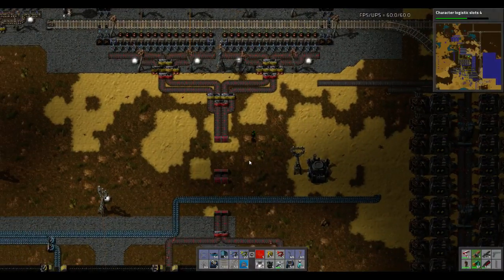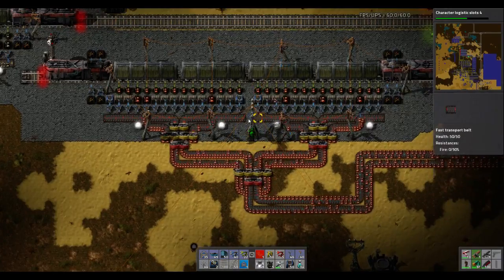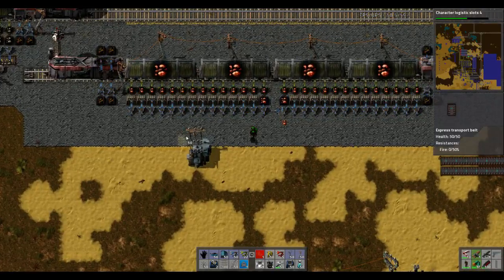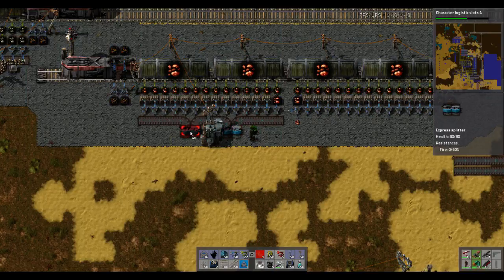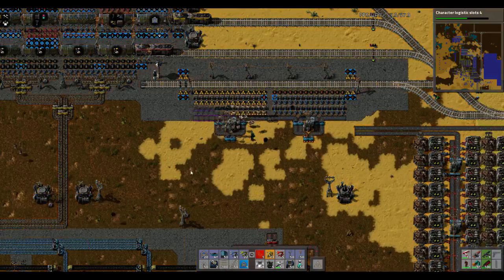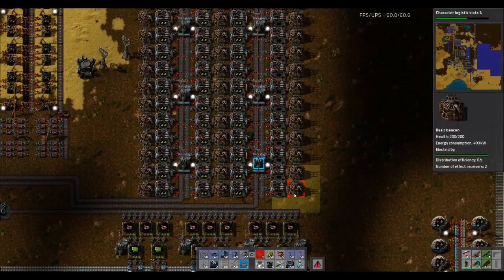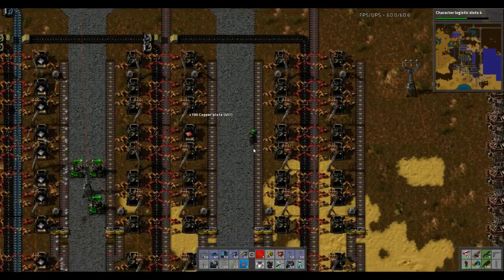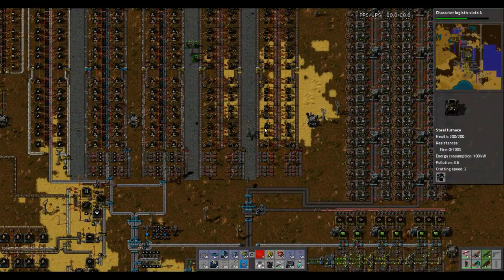Factorio Break The Game 56 Expanded Smelting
Our technology and production foundations have really outgrown our smelting facility. So its time to upgrade them to something bigger, better and generally more awesome.